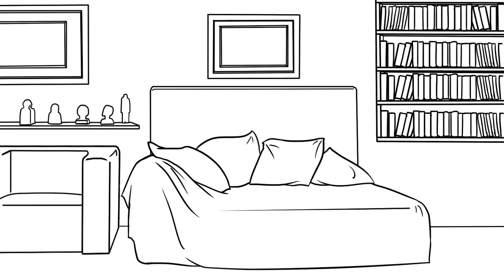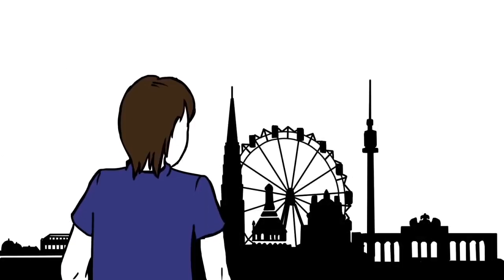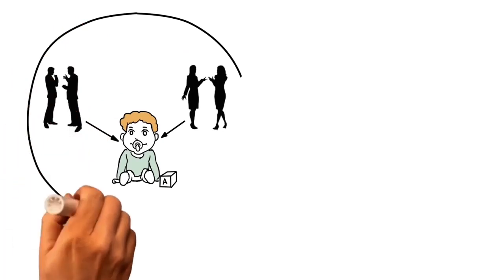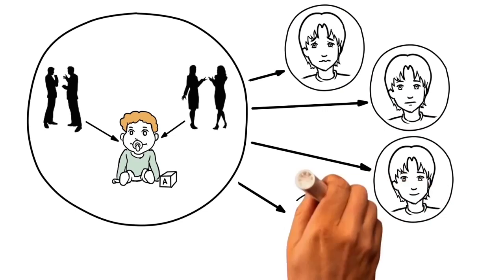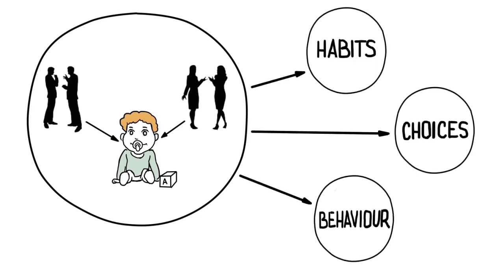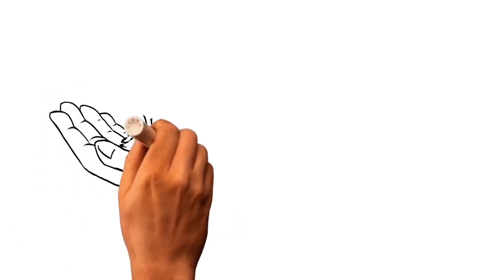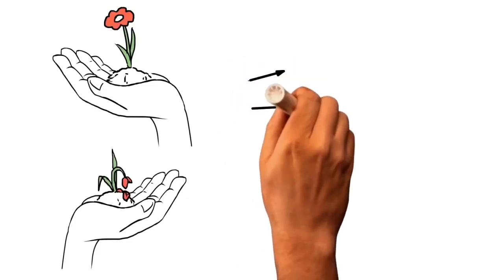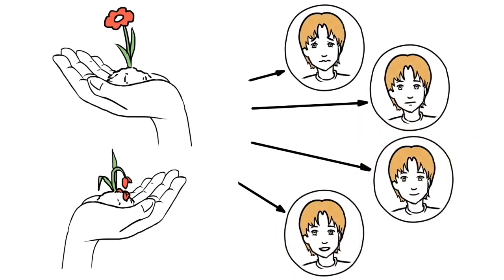Sigmund Freud's Psychoanalytic Theory The Big Idea in under 3 Minutes